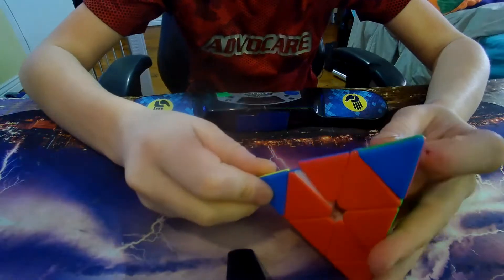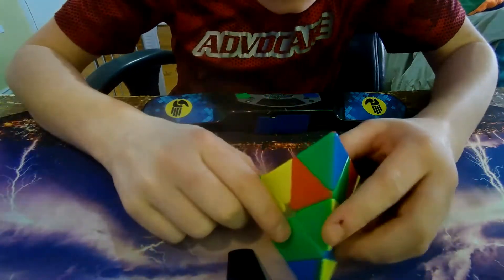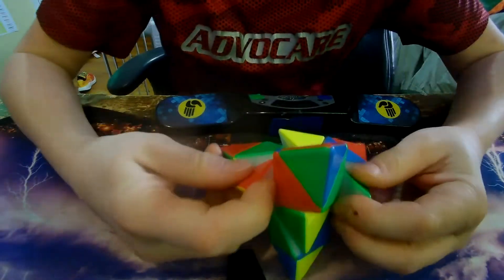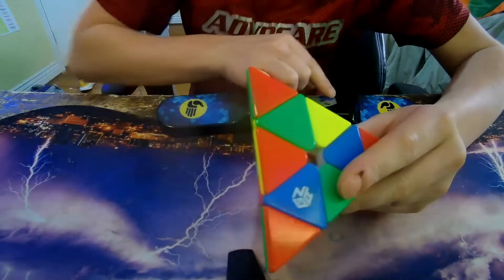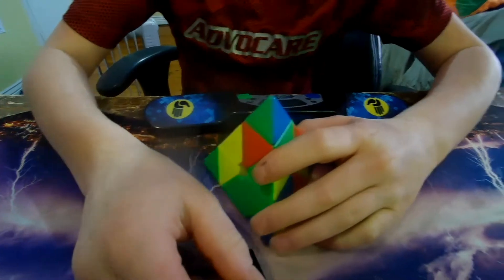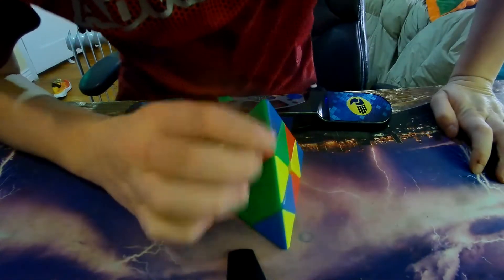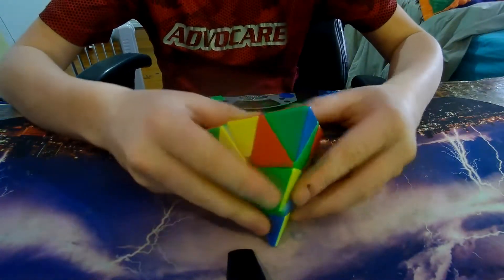learning how to solve a pyraminx crazy huh